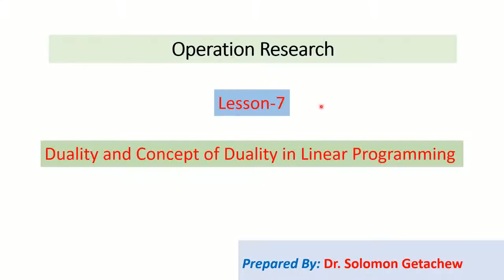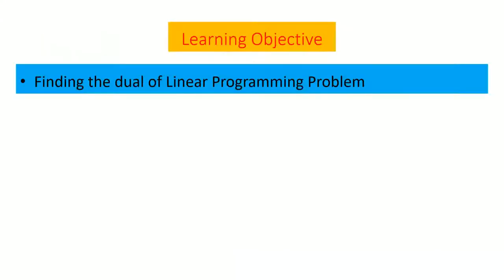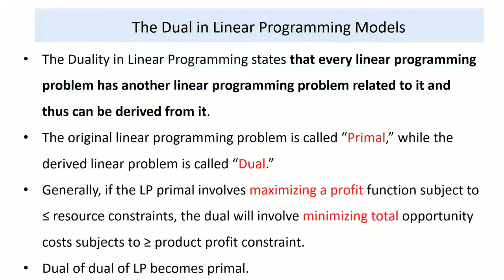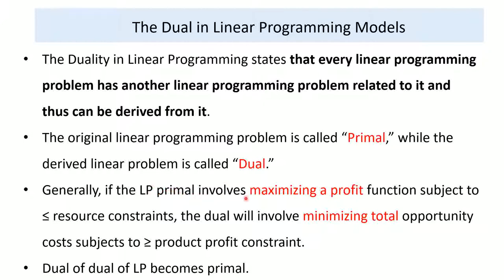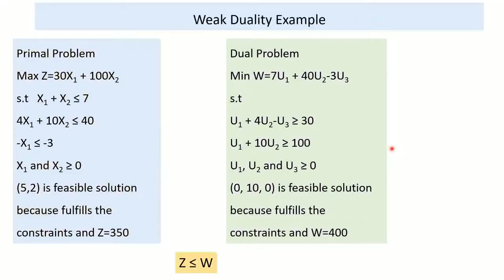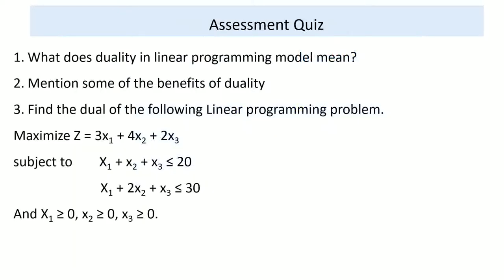Operation Research 7: Duality And Concept Of Duality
Duality And Concept Of Duality:
The Duality in Linear Programming states that every linear programming problem has another linear programming problem related to it and thus can be derived from it.
The original linear programming problem is called “Primal,” while the derived linear problem is called “Dual.”
Generally, if the LP primal involves maximizing a profit function subject to ≤ resource constraints, the dual will involve minimizing total opportunity costs subjects to ≥ product profit constraint.
Dual of dual of LP becomes primal.
Importance of Duality:
The dual contains economic information useful to management,
It may also be easier to solve, in terms of less computation, than the primal problem.
It is the relationship b/n the primal and its dual, both on a mathematical and economic level, that is truly the essence of duality theory.
Steps to Form Duality
If the prima is maximization, the dual  becomes a minimization, and vice versa.
The right hand side values of the primal constraints become the duals objectives function coefficients.
The primal objective function coefficients become the right hand side values of the dual constraints.
The transpose of the primal constraint coefficients become the dual constraint coefficients.
Constraint inequality signs are reversed.
Relationship between Primal and Dual
The only point that is both feasible and dual-feasible is the optimum point.
The optimal values of the objective functions of the primal and dual solutions are equal, but they are derived  through alternative procedures.
Weak Duality
For any feasible solution x to the primal LP and any feasible solution y to dual LP we have
Primal: max Z=∑_(𝑗=1)^𝑛▒𝐶𝑗𝑋𝑗 such that ∑_(𝑗=1)^𝑛▒〖𝑎𝑖𝑗𝑋𝑗≤𝑏𝑖〗   xi ≥ 0
Dual: min w= ∑_(𝑖=1)^𝑚▒𝑏𝑗𝑌𝑖 such that ∑_(𝑖=1)^𝑚▒〖𝑎𝑖𝑗𝑌𝑖≥𝑐𝑖〗 yi ≥ 0
Z= ∑_(𝑗=1)^𝑛▒𝐶𝑗𝑋𝑗 ≤ ∑_(𝑖=1)^𝑚▒𝑏𝑗𝑌𝑖 =w weak duality
Strong Duality
If ∑_(𝑗=1)^𝑛▒〖𝐶𝑗𝑋∗𝑗〗 = ∑_(𝑖=1)^𝑚▒〖𝑏𝑗𝑌∗𝑖〗 then X* is an optimal solution for the primal problem and y* is an optimal solution for the dual problem.